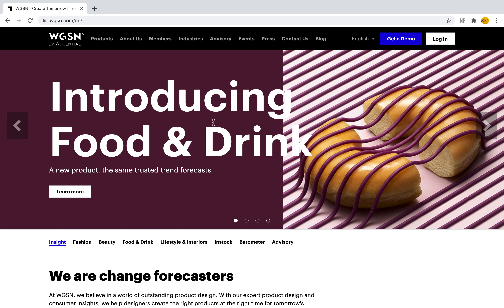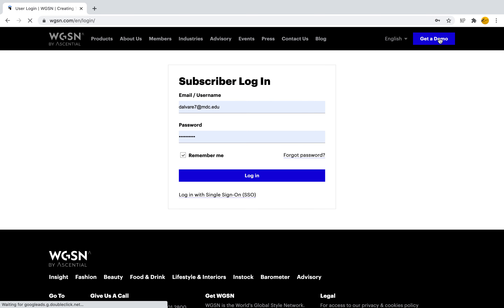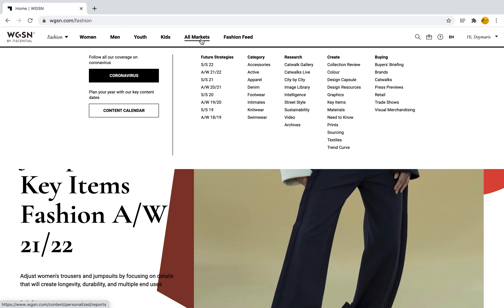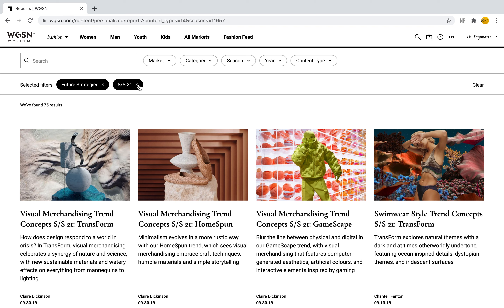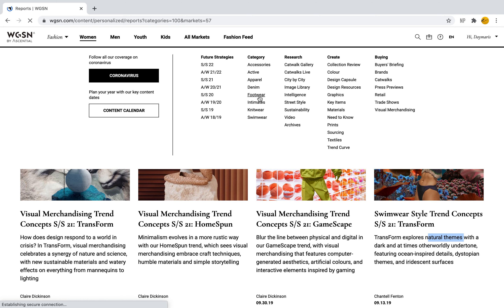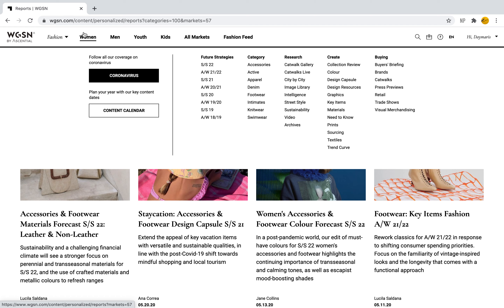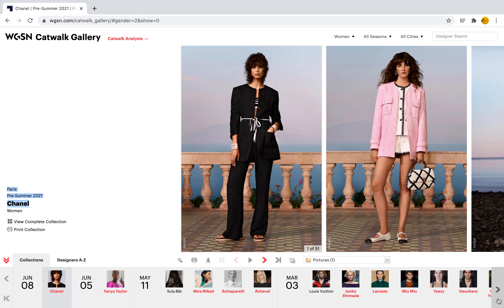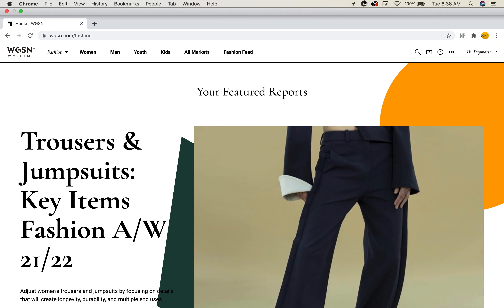WGSN: Getting Started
In this video, I will walk you through WGSN, which is a well-known forecasting website. I will show you the different reports that are available to you, and how they are significant to our industry.